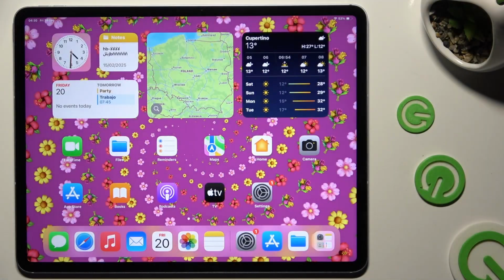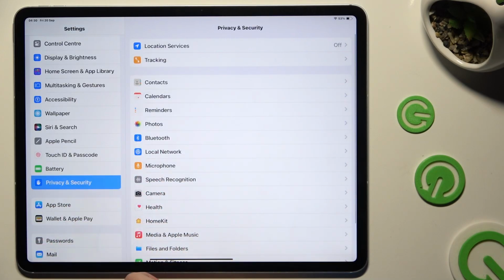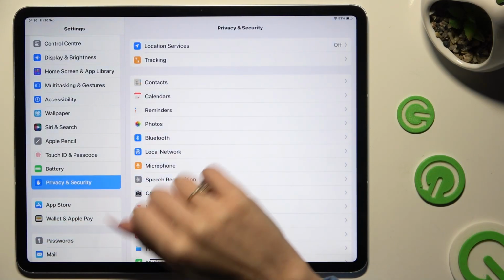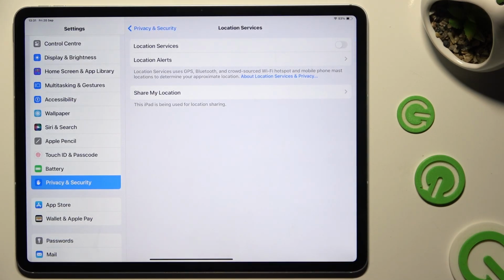How to Turn On/Off Location Mode - iPad Air 13-inch 2024 Wi-Fi and Location Settings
Tap on our new video above and manage location settings on your iPad Air 13-inch 2024 Wi-Fi with ease. So from now on, you will be able to smoothly control the navigation option and activate or disable GPS mode when you need it. So our video provides in-depth instructions on managing your device’s location settings, including how to control when and how your iPad shares its location.

How to hide iPad Air 13-inch 2024 Wi-Fi Location? How to activate iPad Air 13-inch 2024 Wi-Fi Location Mode? How to turn on Geolocation on iPad Air 13-inch 2024 Wi-Fi? How to disable Location on iPad Air 13-inch 2024 Wi-Fi? How to activate GPS on iPad Air 13-inch 2024 Wi-Fi? How to get access to Maps on iPad Air 13-inch 2024 Wi-Fi?